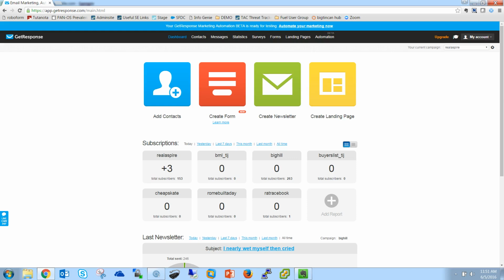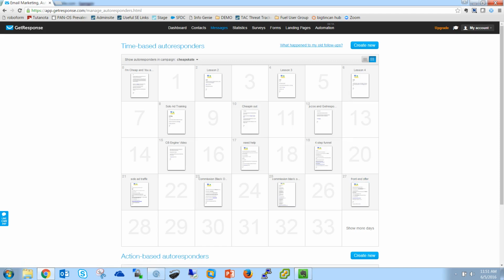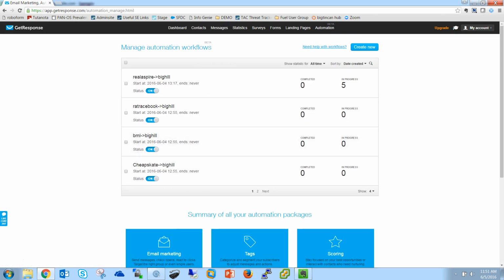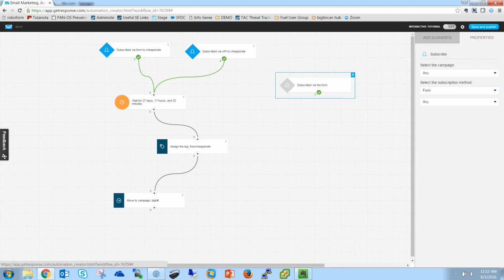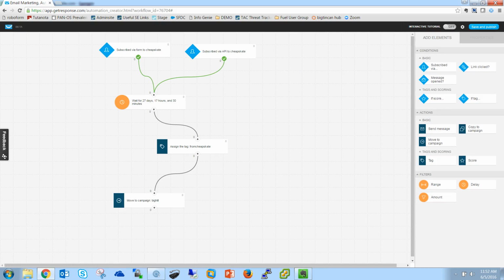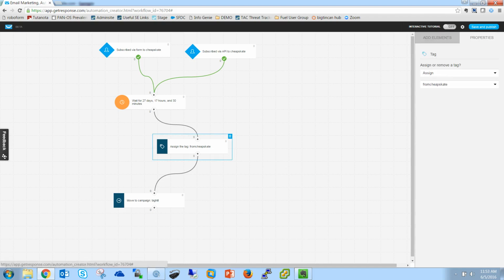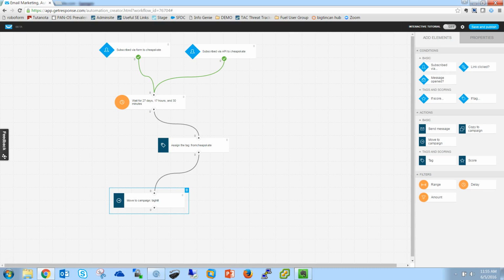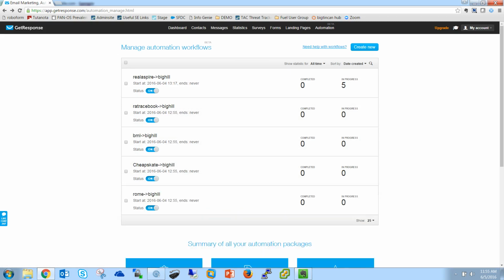Getresponse Automation Demo Review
In this Getresponse Review - I will show you how to leverage the power of this email service to Create High-Quality Email Campaigns As Much As You Want